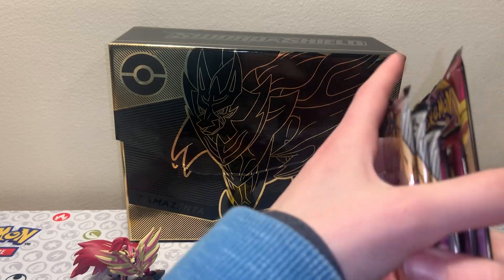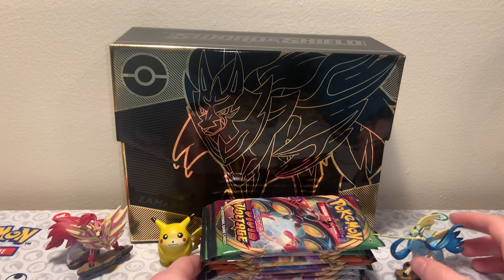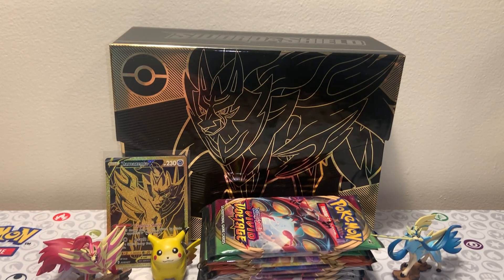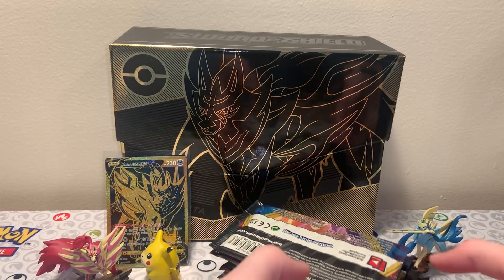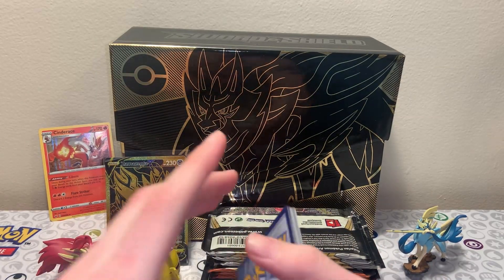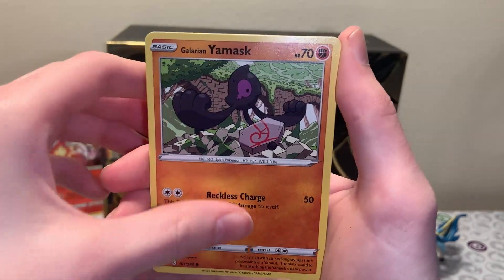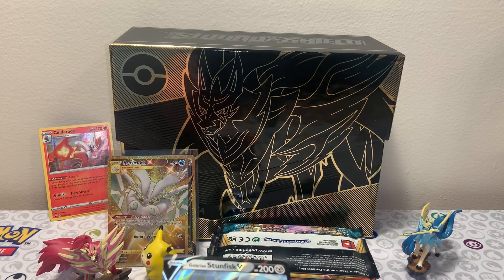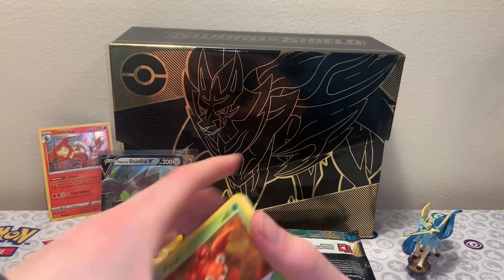2 Part Special!! Ending the Year in Style W/ a Zamazenta ETB Plus!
Welcome back!
Today we close out this year of videos with a special type of product: an ETB Plus! In today's video we will be opening a Zamazenta ETB Plus and next year, we will bring in the New Year in similar fashion with the Zacian ETB Plus! Enjoy!!